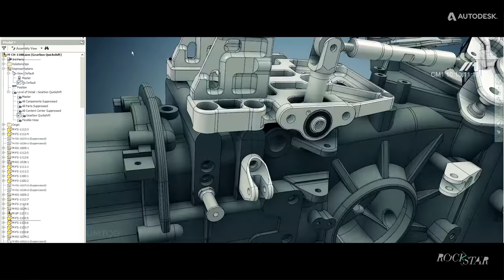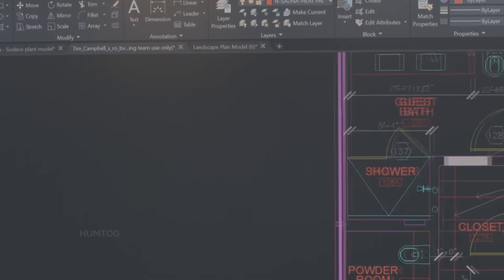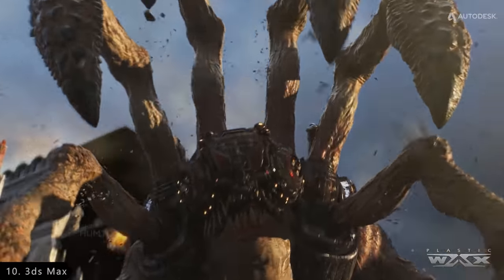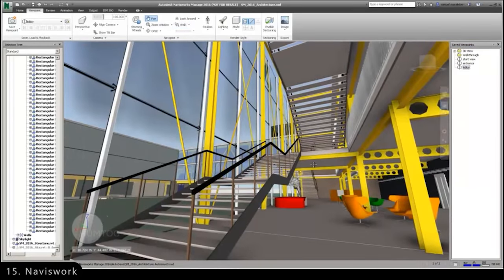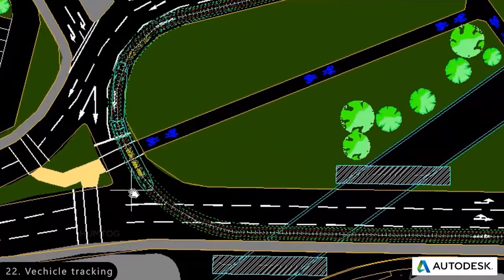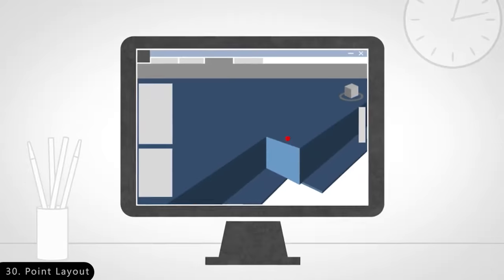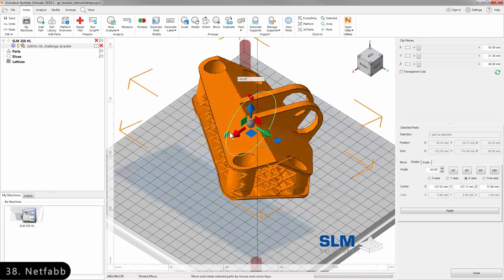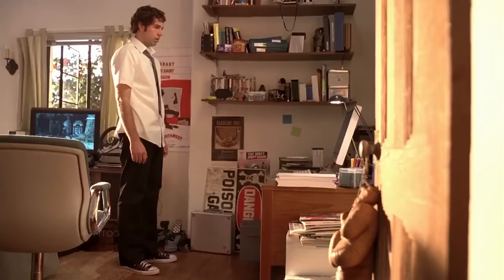All 50+ Complicated Autodesk software explained in 12 mins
Autodesk makes so many software that it was so overwhelming to make this video. It took four months to just research and write the script of this video because of how confusing the descriptions are for each of these software in their own website. And, many of these software don't have a proper simple explanation anywhere on the internet.

0:00 Introduction
0:14 What is AutoDesk
0:49 Why am I making this video
0:58 AutoCAD
1:16 History of AutoCAD
1:43 Modern AutoCAD Explained
2:09 AutoCAD Architecture
2:12 AutoCAD Advanced Steel
2:15 AutoCAD Mech
2:18 AutoCAD Electrical
2:22 AutoCAD MEP
2:30 AutoCAD P&ID
2:36 AutoCAD Map 3D
2:46 Maya
3:08 3ds Max
3:26 Movies made with 3ds Max
3:34 Maya vs 3ds Max
3:42 Fusion 360
3:53 MudBox
4:16 Arnold
4:30 Movies that used Arnold
4:38 Revit
5:02 Naviswork
5:16 Revit vs Naviswork
5:23 Inventor
5:34 Powermill
5:49 Tinkercad
6:00 Formit Pro
6:11 Infraworks
6:30 Dynamo Studio
6:40 Vehicle tracking
6:56 VRED Professional
7:16 Fusion Lifecycle
7:29 Vault
7:40 SketchBook Pro
7:47 Alias
8:00 CFD
8:12 Fabrication
8:22 Point Layout
8:34 BIM 360
8:52 ReCap Pro
9:05 FeatureCAM
9:17 Assemble
9:28 Civil 3D
9:43 Hellus Composite
9:55 MoldFlow
10:09 Netfabb
10:18 Smoke
10:23 Flame
10:29 Character Generator
10:36 MotonBuilder
10:47 HSMworks
10:55 Factory Design Utilities
11:04 Shotgun
11:15 A360
11:33 LT versions
11:37 Autodesk Mobile apps
11:41 Plugins & Extensions
11:50 This is what you would be feeling right now